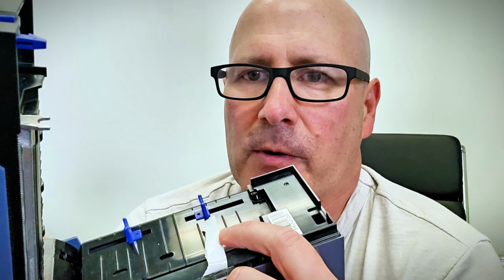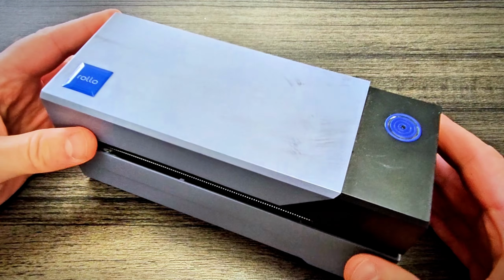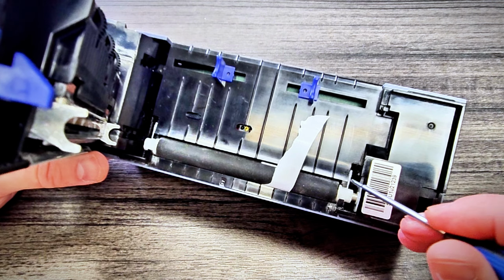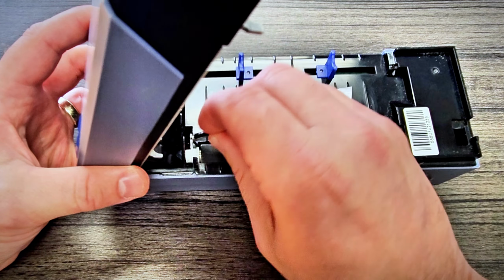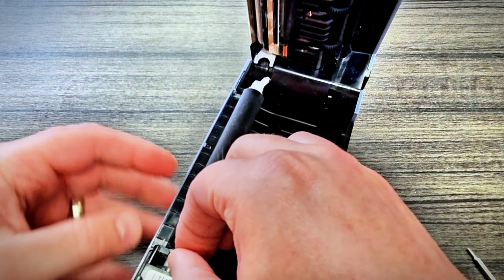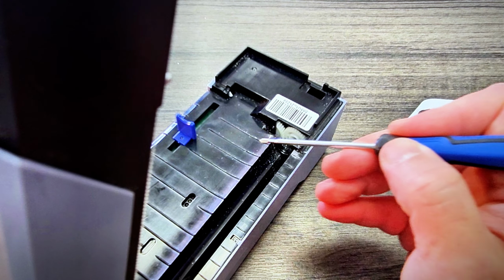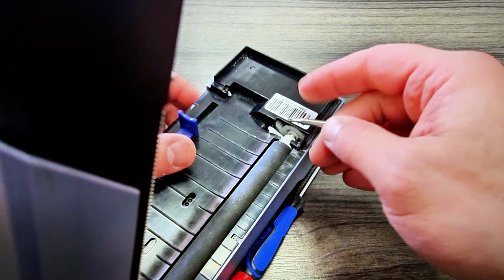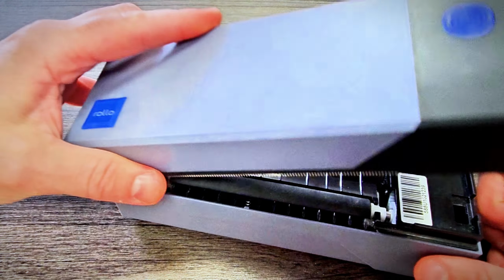Rollo Label Printer: Remove Roller Bar to Clear a Jam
*If you found this video helpful, please consider clicking on the "THANK$" Button!* 😃

This Fix My Rollo video demonstrates how to remove the roller from a Rollo Thermal Label Printer to clear or remove a jammed label.